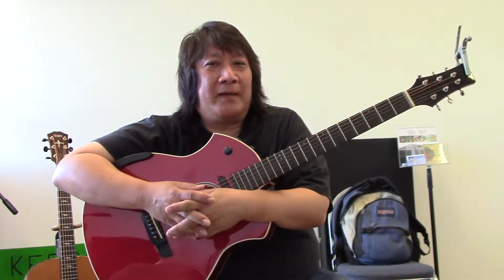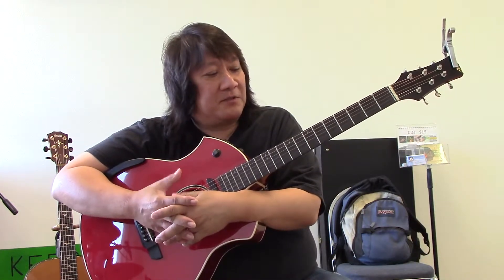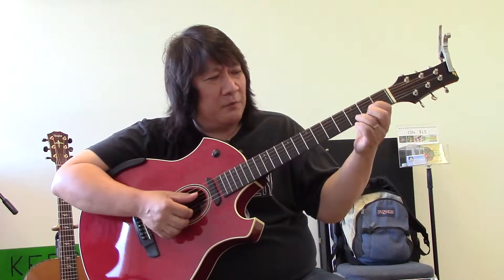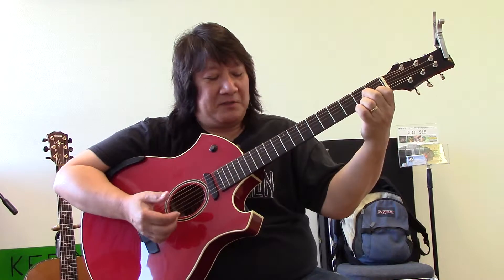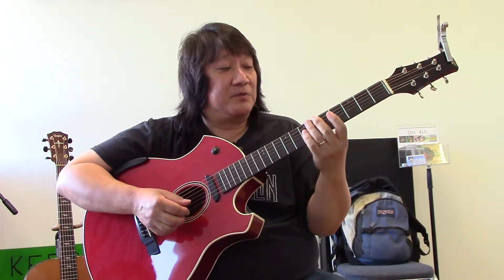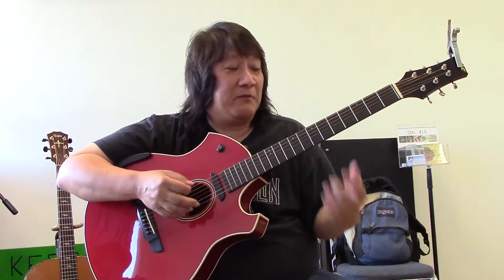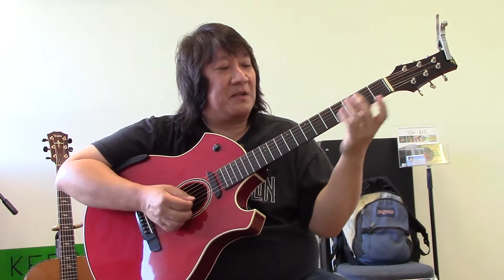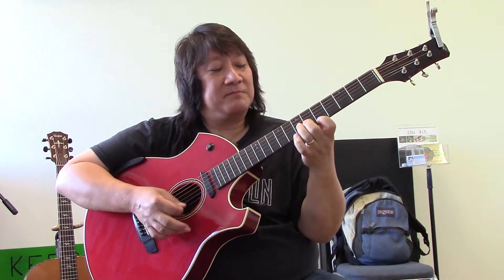Music as an Art Form ( Study how to play Lead and Rhythm guitar together easier )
Hi! Harry Koizumi here!
( Hawaiian Guitar and Hawaiian Ukulele teacher )
Music is an art form. Let’s look at how to think about how music can be blended to create art.
Study guitar and ukulele in a fun and easy way!
Learn to improvise and jam!
John Pearse Strings!
guitar tricks and techniques